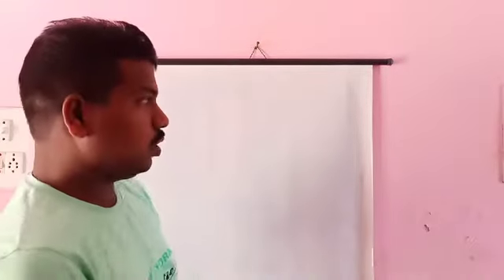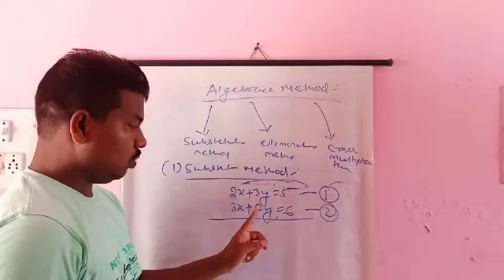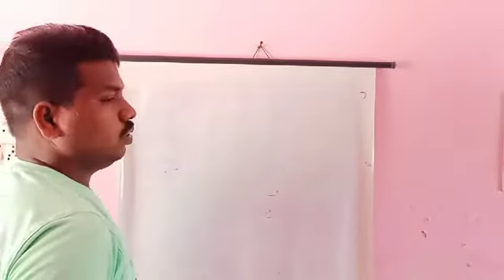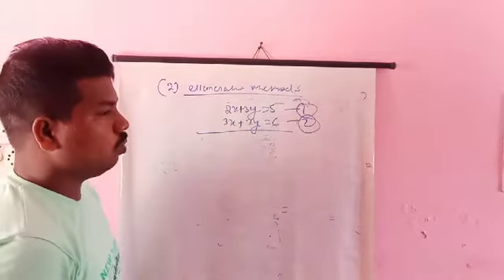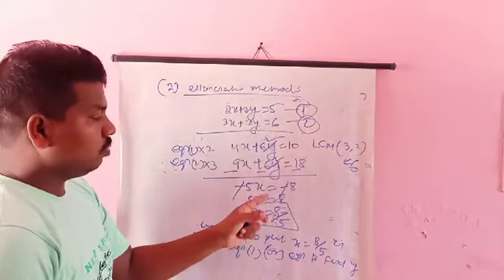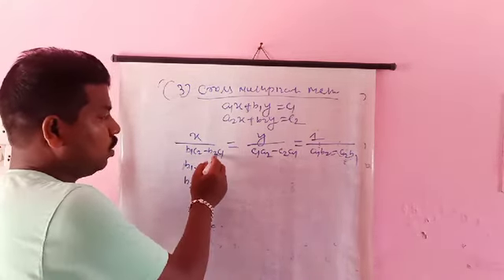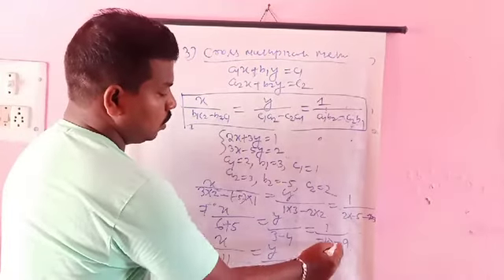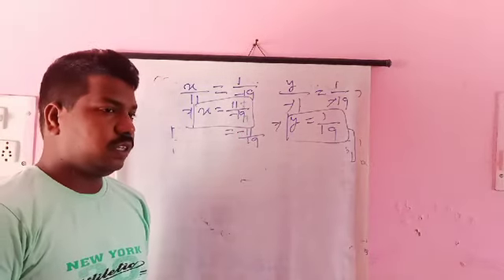Rs mathematics@pair of linear eqn#algrabic method